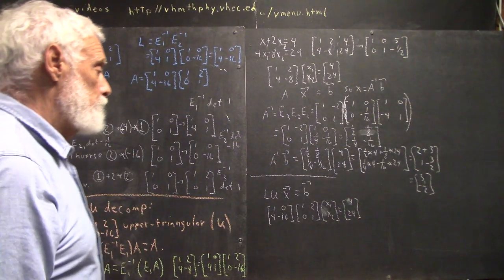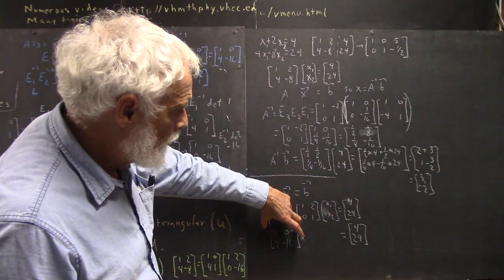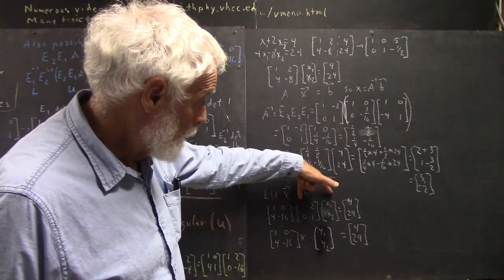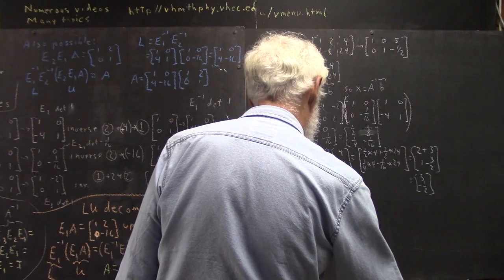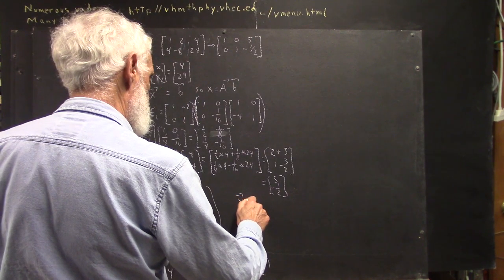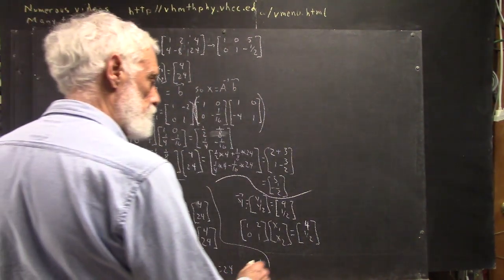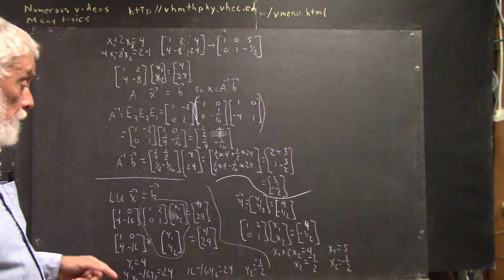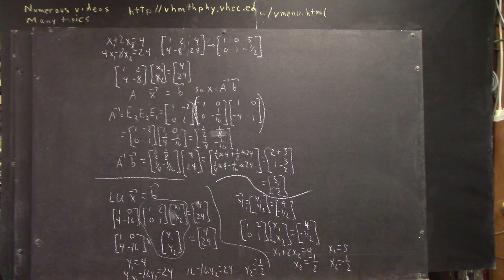daglin 7517 2dim summary solving same system using LU decomposition